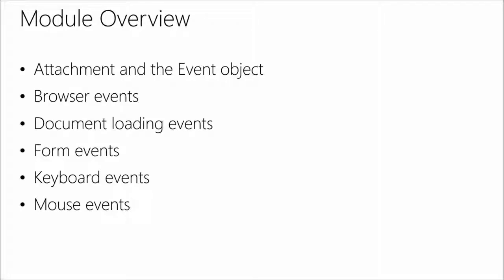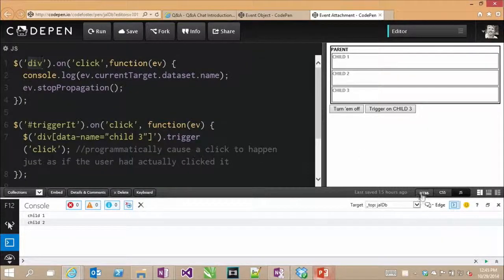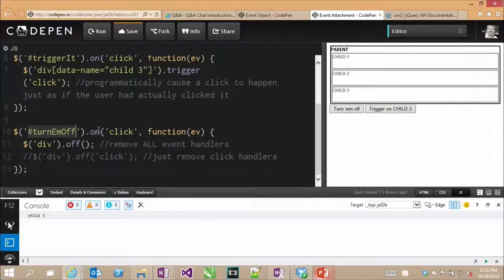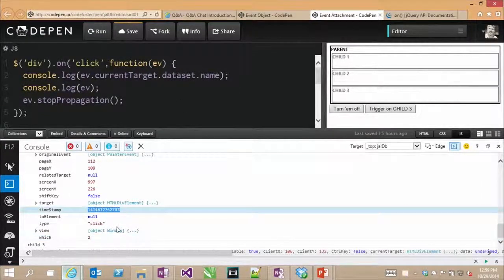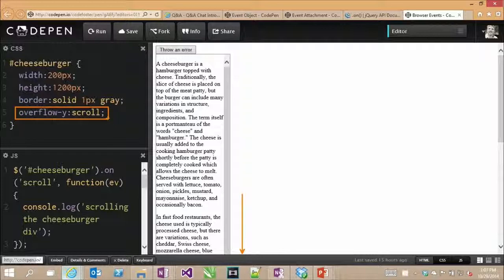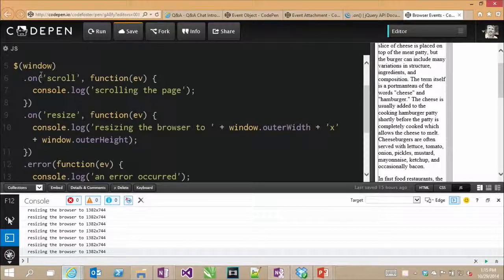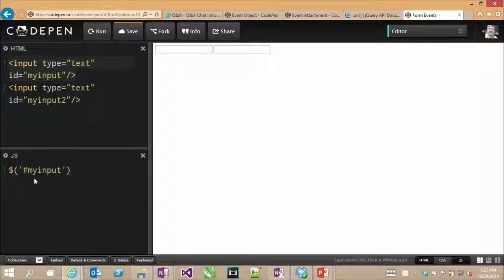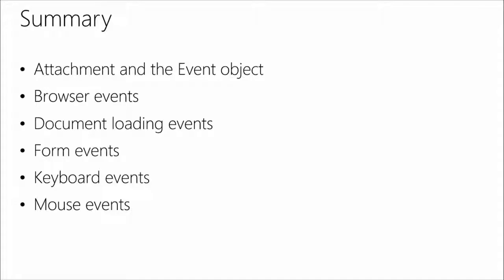Javascript & jQuery Tutorial for Beginners Tutorial 4 - Handle the Events in jQuery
One of the other super helpful features of jQuery is its provision for event handling. See how to tie your code up to user events so that the right thing happens at the right time.

Thanks
ABhishek